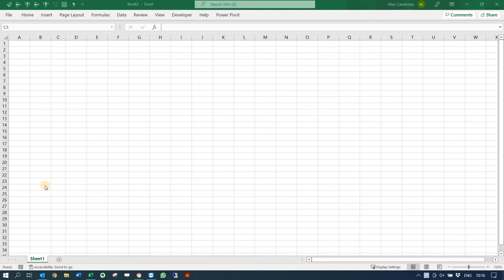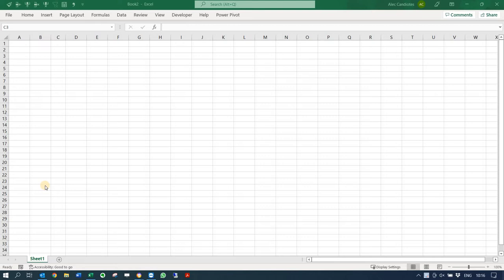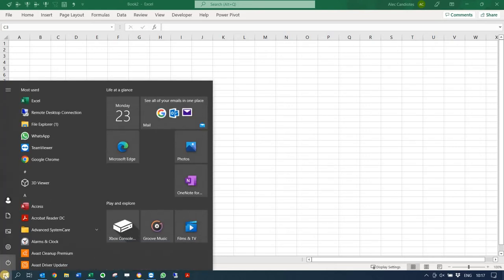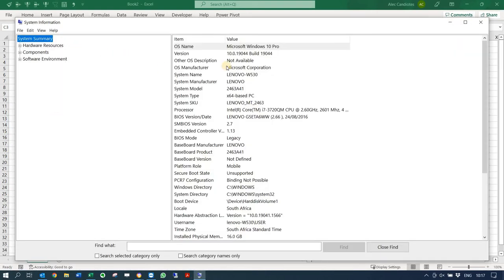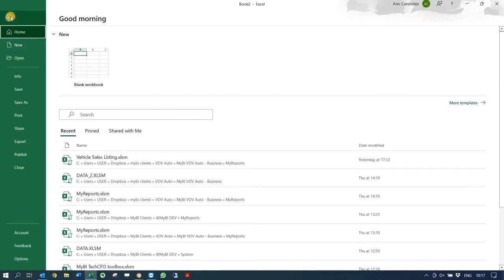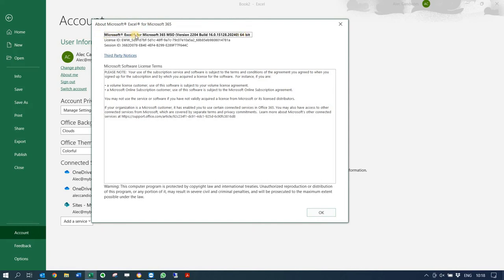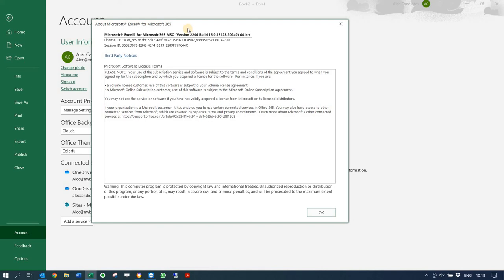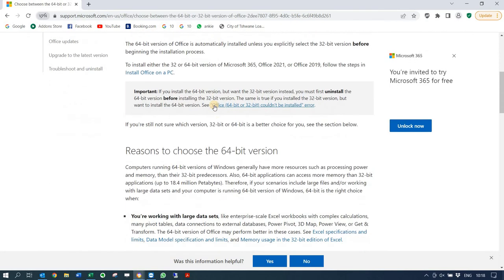32 bit vs. 64 bit Microsoft Excel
If you are working with large data sets in Excel or spreadsheet that require a lot of processing it is best to work on a 64-bit Excel version.

As per Microsoft: "Computers running 64-bit versions of Windows generally have more resources such as processing power and memory, than their 32-bit predecessors. Also, 64-bit applications can access more memory than 32-bit applications (up to 18.4 million Petabytes)."

Here is video to help you see how you can see whether you computer can handle a 64-bit Excel and whether you have installed a 64-bit Excel.